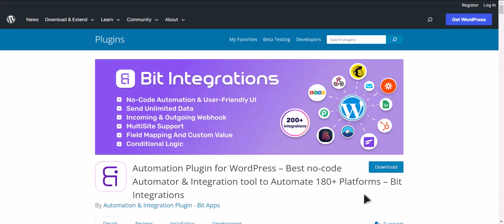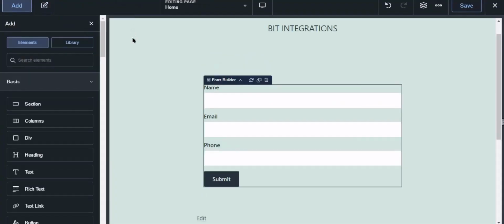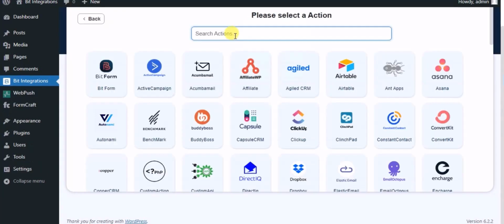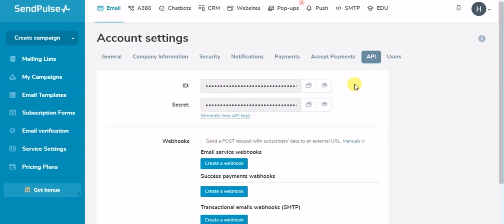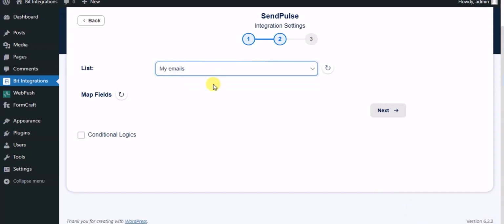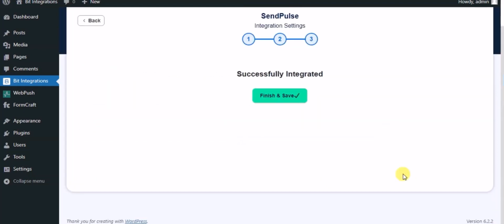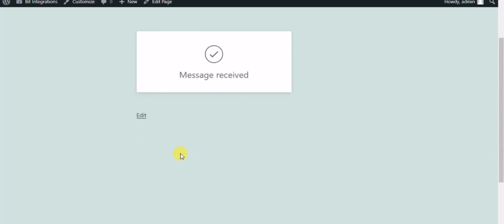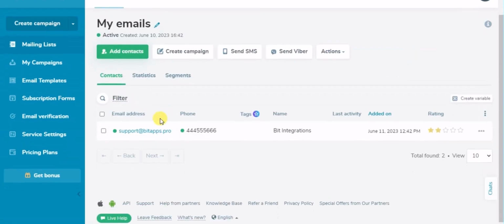Integrating Breakdance Form with SendPulse | Step-by-Step Tutorial | Bit Integrations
Learn how to seamlessly integrate Breakdance Form, a powerful form builder plugin for WordPress, with SendPulse, a comprehensive email marketing platform, using the Bit Integrations WordPress plugin. In this step-by-step tutorial video, we guide you through the process of connecting Breakdance Form with SendPulse, enabling you to effortlessly capture form submissions and automate email marketing campaigns.

📝 Follow our comprehensive guide to integrate Breakdance Form with SendPulse using the Bit Integrations plugin for WordPress.

Key highlights of this video:

✅ Connect Breakdance Form  with SendPulse to streamline your form submissions and email marketing.

💼 Upgrade to Bit Integrations Pro: Access advanced integration features and maximize the potential of Breakdance Form and SendPulse. Upgrade to the Pro version of Bit Integrations and take your form building and email marketing capabilities to the next level:

Integrate Breakdance Form with SendPulse effortlessly using Bit Integrations and enhance your form submissions while automating your email marketing campaigns.